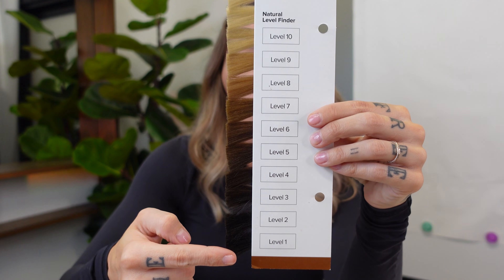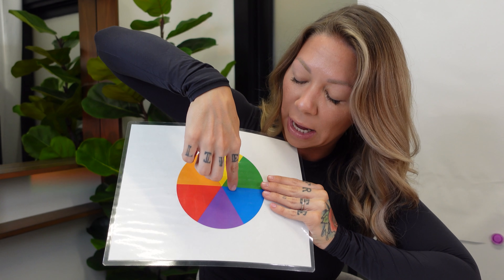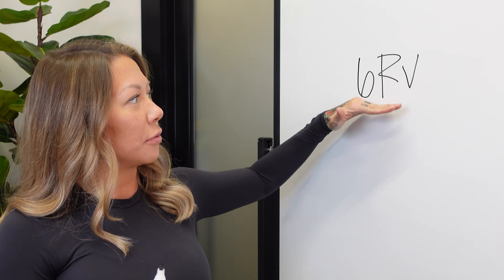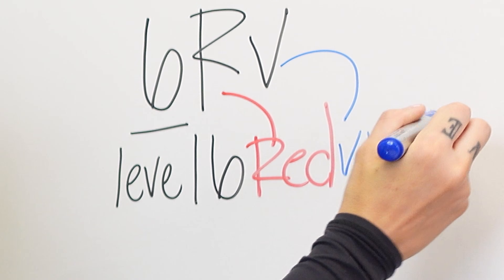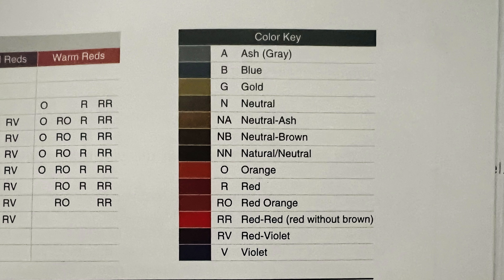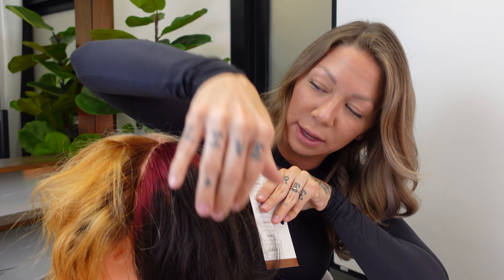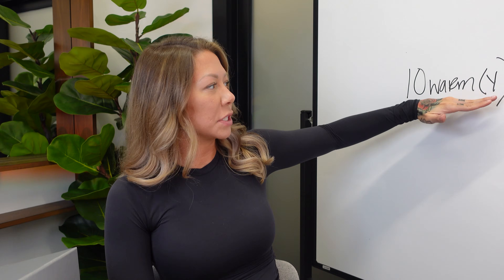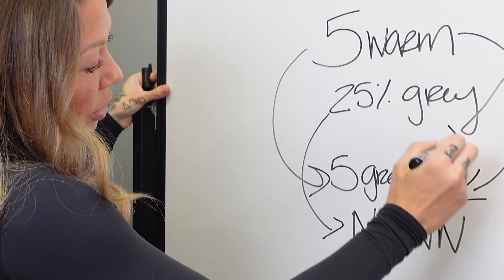hair levels and tones explained | Milady Cosmetology Chapter 16 Theory #02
Chapter 16: Haircoloring, pages 614-616, Milady Cosmetology School Theory. (14th edition of the Milady book)

*key points:
• Level system= measurement of lightness or darkness of hair color

•Can be 1-10 or 1-12

•1= black, 10 or 12= palest yellow, brightest blonde

•Underlying pigment = natural warmth that shows up when you lighten hair

•Haircolor charts are also called shade charts or swatch charts

•When reading hair color, the first number= level, the first letter is the primary tone, and the second letter (or can be a number) is the secondary tone. Example: 5RV= level 5 haircolor with a dominant tone of Red and a secondary tone of Violet.

• . / = break Example= 6.22  6/22  the break separates the level from the one

•Color Key:
(This is a basic guide; all hair color lines are different and use different letters to mean different colors/tones.)

•To determine existing hair color level: take a small section of hair at the crown and hold it up from the scalp to let light pass through. Match the hair using a level chart (1-10, 1-12 Natural Series)

•warm tones= reds, yellows, oranges (fire)

•cool tones= blues, greens, purples (mountain scape)

•gray hair shows up when hair is starting to lose its natural pigment
its

•white hair happens when hair has lost all its pigment

*timestamps:
level system: 0:07
underlying pigment: 0:41
lighting: 1:17
haircolor charts: 1:35
what the letters mean: 4:16
finding level: 5:08
gray hair: 6:45

*All content, including text, images, and videos, is the exclusive property of brittnee alexus llc and is protected by copyright.